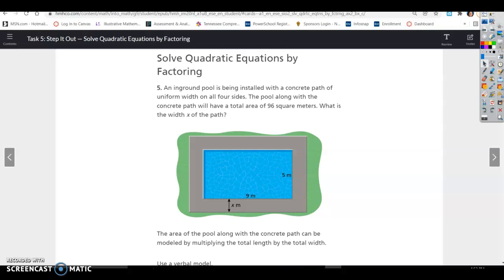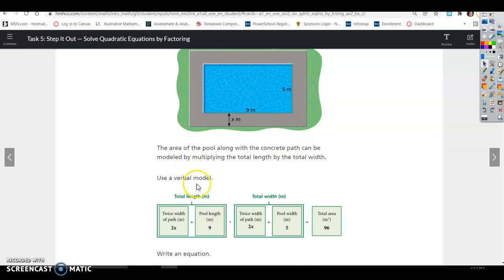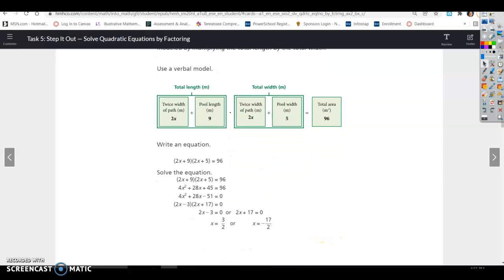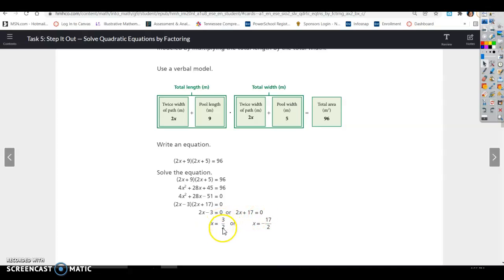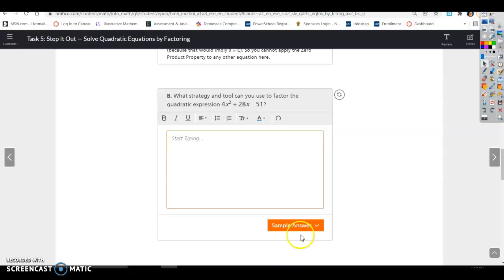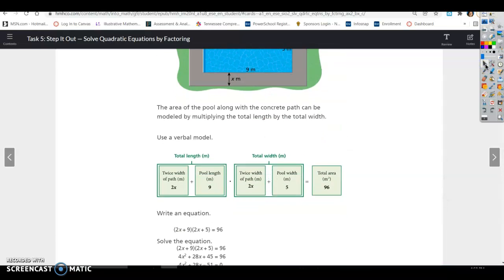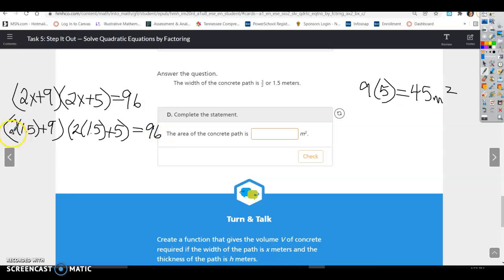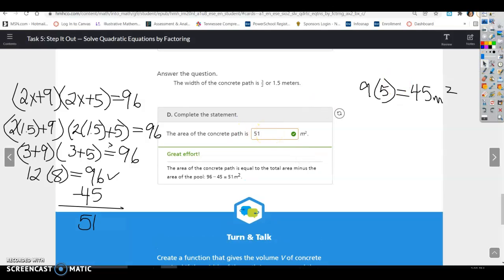Alg.1_Lesson17.3_Task5